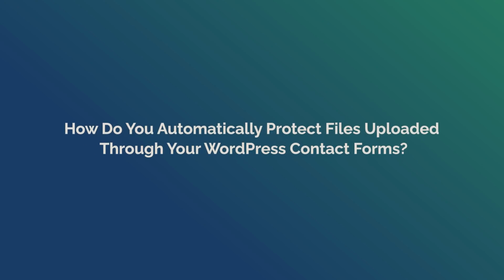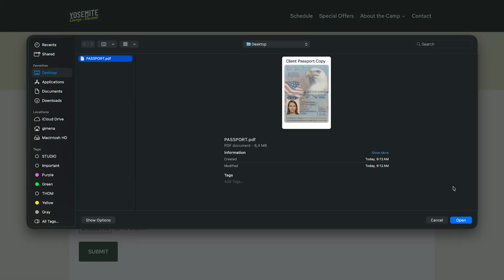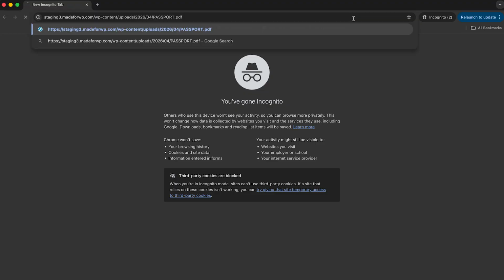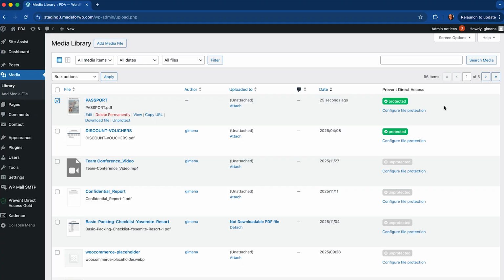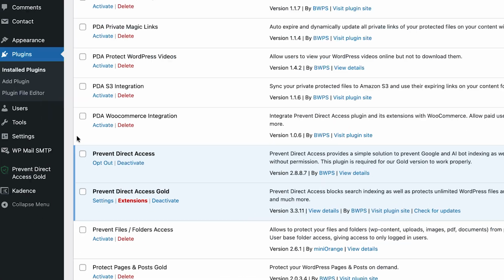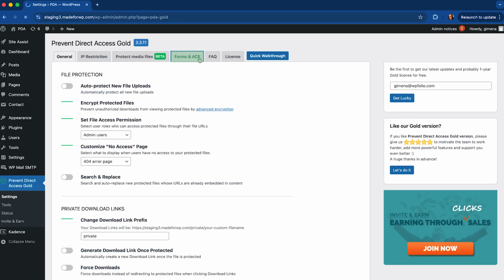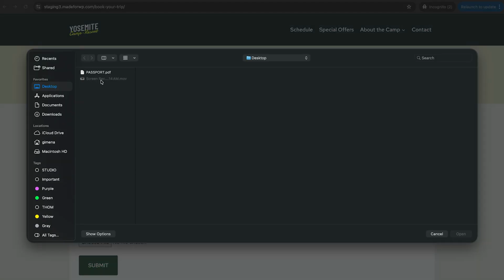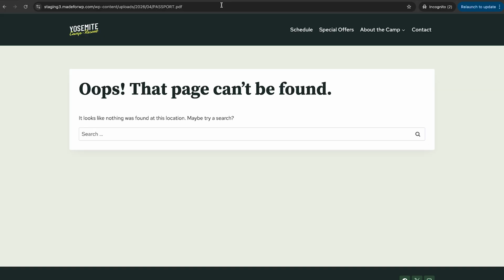Protect Files From Contact Form Users In WordPress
Files uploaded through WordPress contact forms are publicly accessible by default. Anyone with the URL can open them, no login needed. This tutorial shows you how to fix that automatically, with no code required.

Wondering how to protect files uploaded through WordPress forms? Or how to prevent direct access to sensitive documents submitted by users? This video covers exactly that.

Here's what we do, step by step:

1. Install and activate PDA Gold and the Contact Forms Integration extension.
2. Go to PDA Gold Settings and open the Forms & ACF tab.
3. Enable the toggle for your contact form plugin.
4. Hit Save Changes — configuration complete.
5. From that point on, every uploaded file is automatically protected the moment it hits your server.
6. Public URLs to those files will return an error — no unauthorized access.